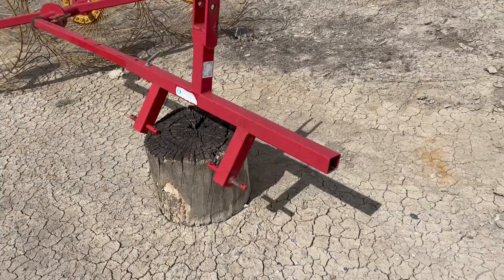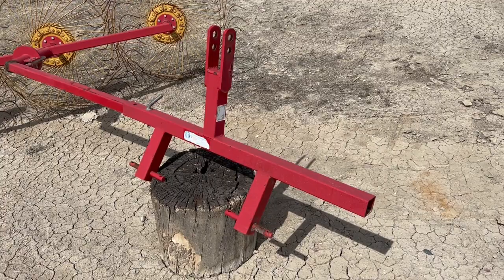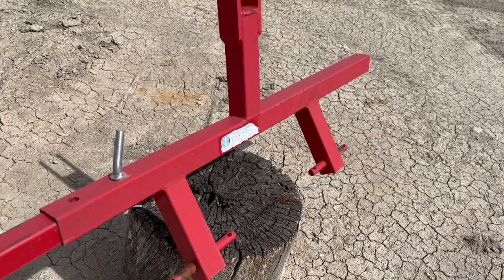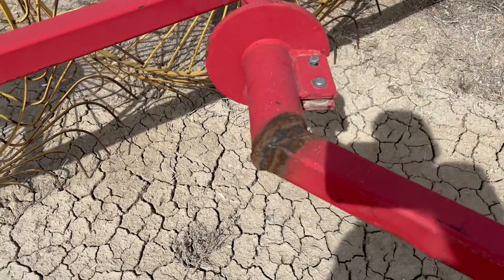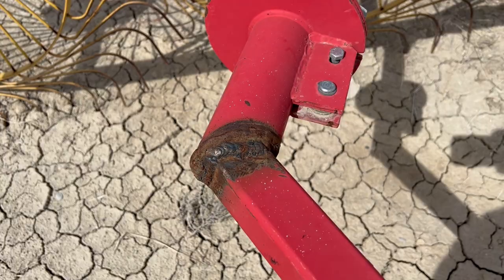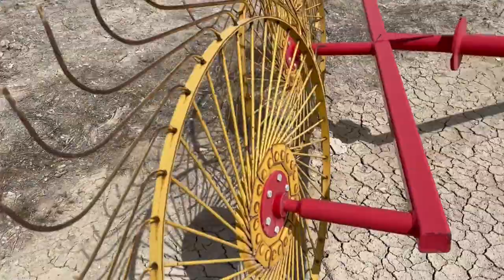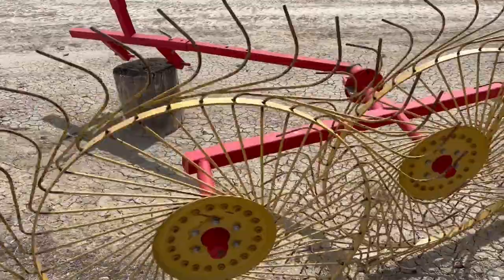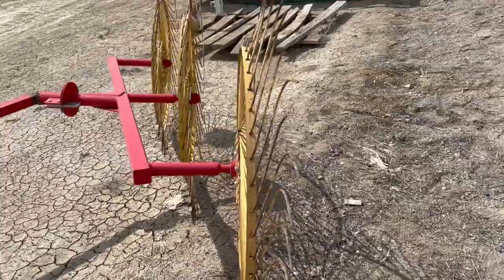TONUTTI 3WH For Sale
Three-wheel hay rake